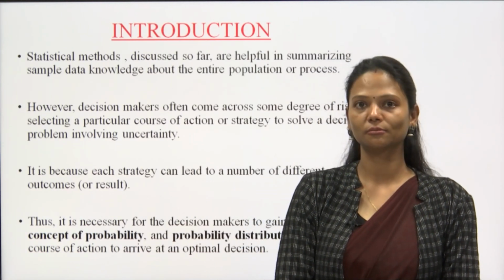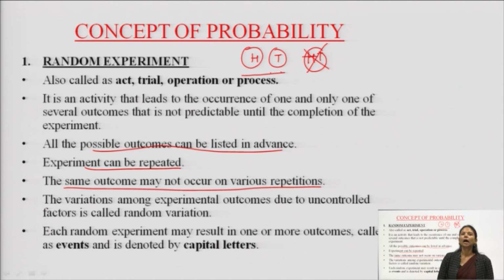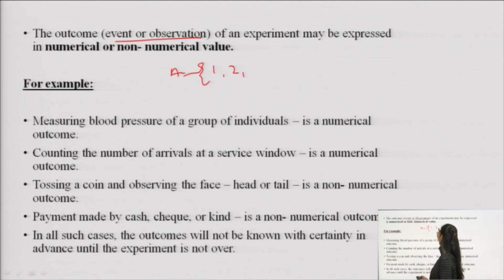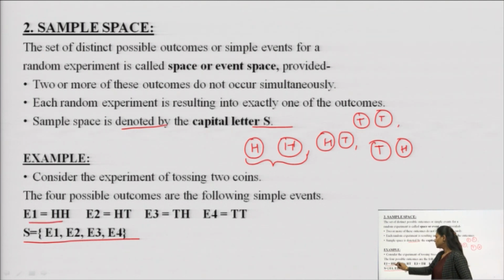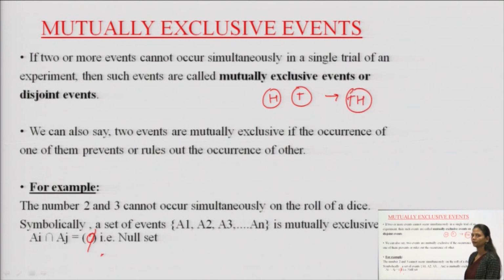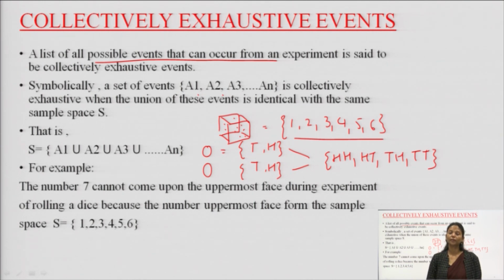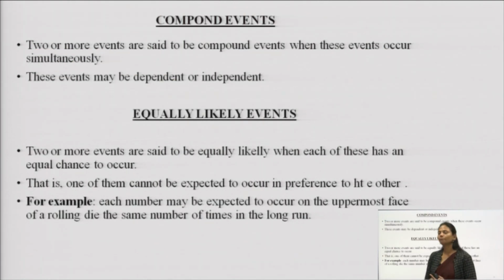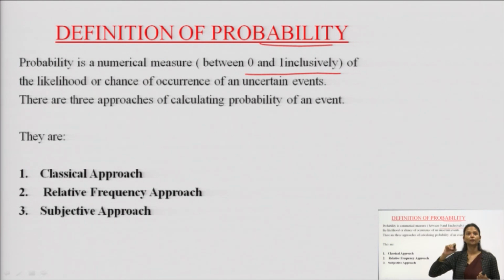Business Statistics & Analytics | Theory of Probability | AKTU Digital Education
Business Statistics & Analytics   | Theory of Probability |